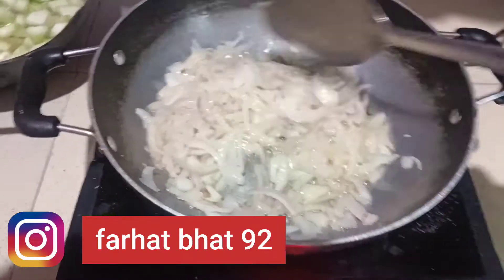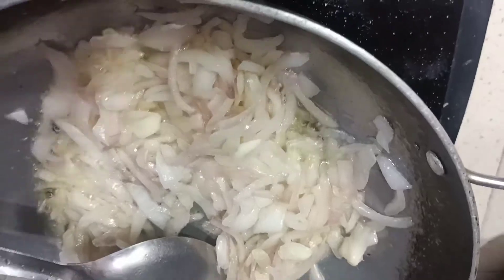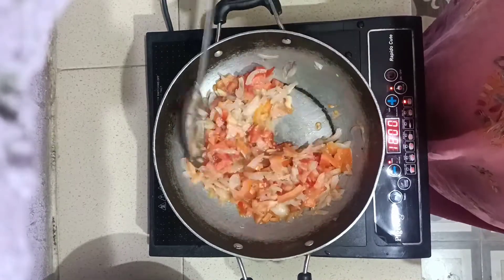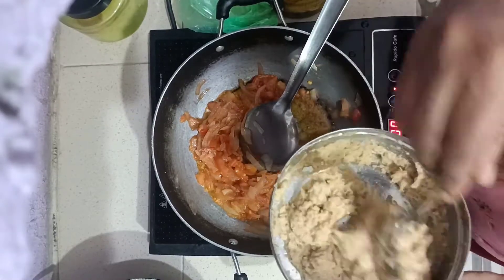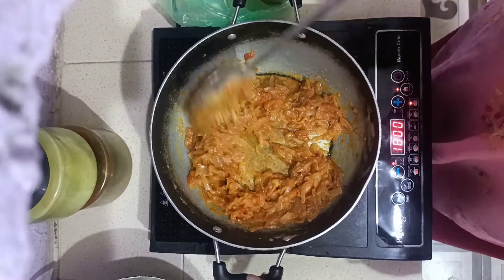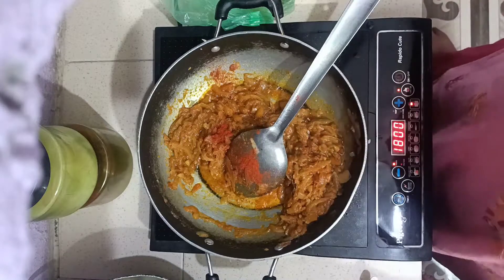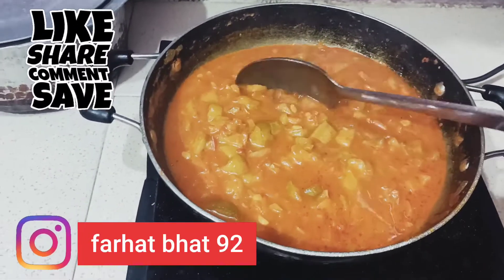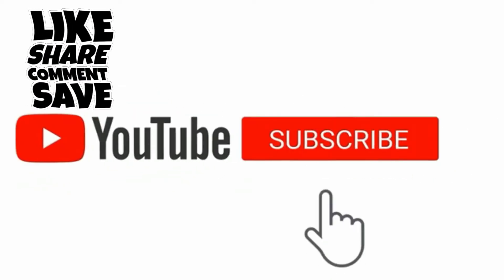Tori ki Sabzi Recipe | Masaledar Curry😋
Tori ki sabzi recipe
Turai sabzi rigid ground curry
Turai ki sabzi
Turai ki sabzi in hindi